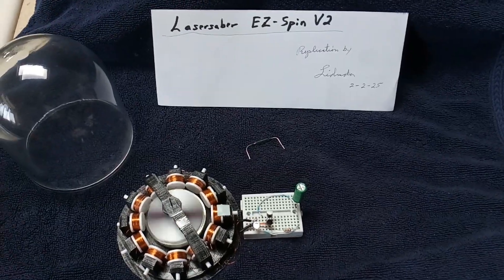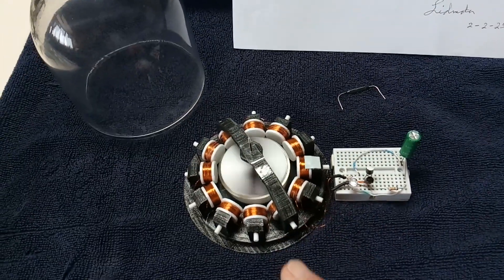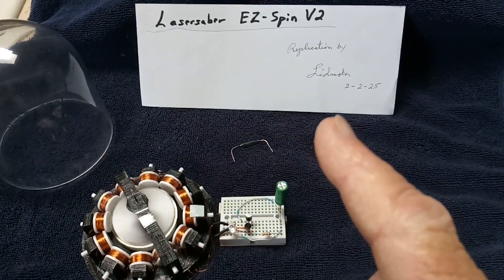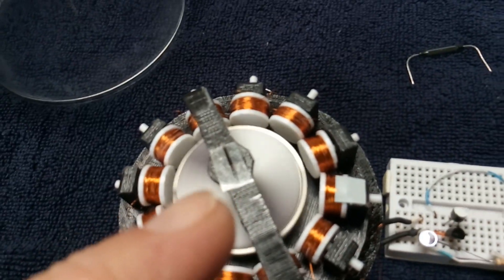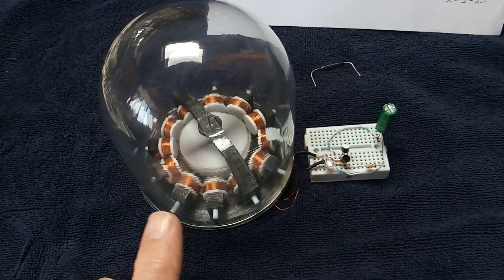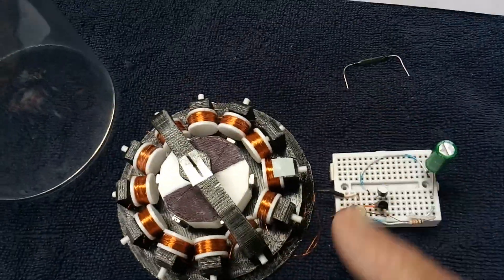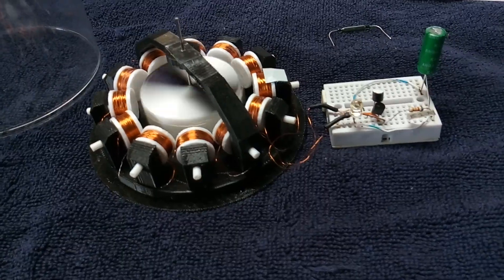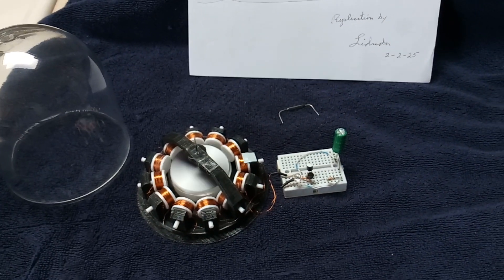Lasersaber EZ Spin 3D print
This is my replication of Lasersaber's EZ Spin V2 3D printed motor.    I found the STL files on Thingiverse
   I resized the device down a little to fit inside a glass dome that I had.